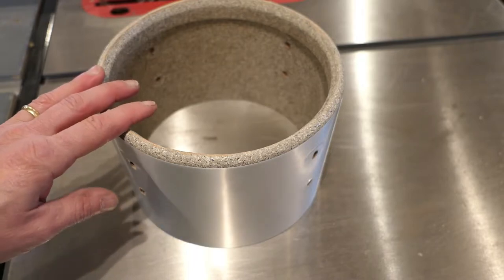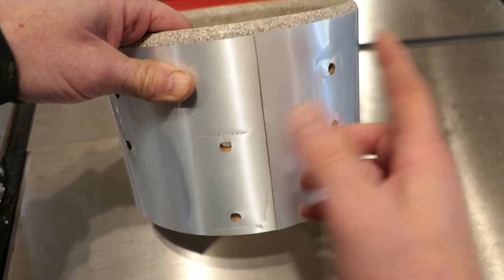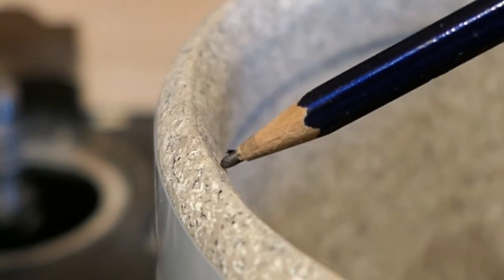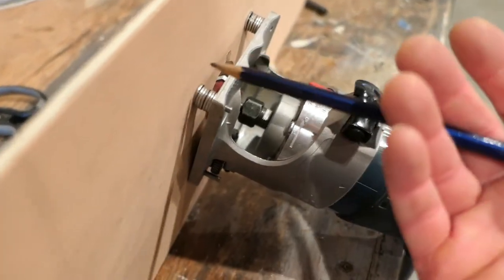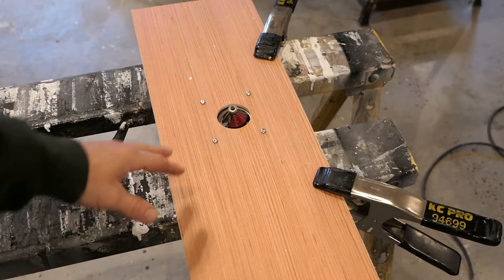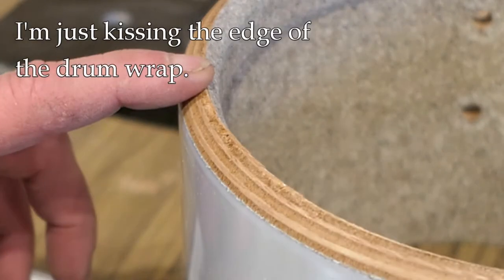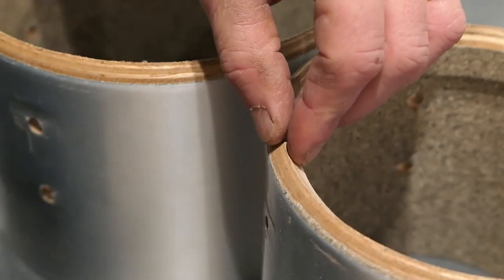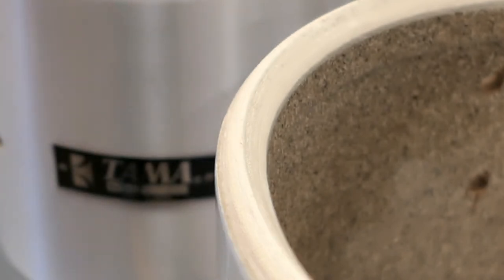How To Restore Damaged Bearing Edges On Your Drums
I had a 6 and 8 inch Tama Imperialstar concert toms with damaged bearing edges that I had owned since the early 1980s.  I decided to restore these drum edges that have a fairly complex profile using common shop tools.  In this video I'll demonstrate the whole process from start to finish. These old drums sound great again!